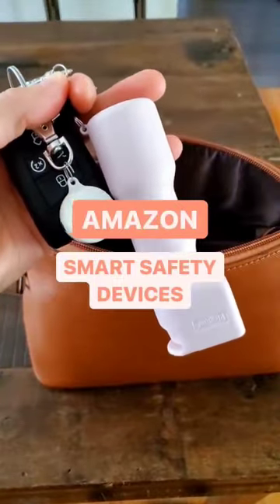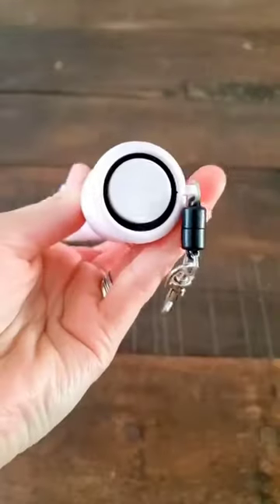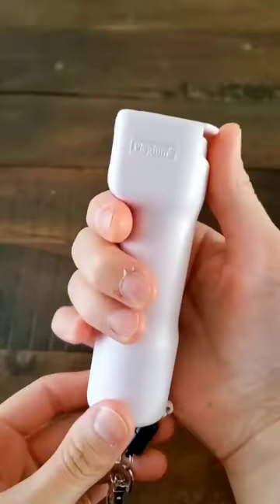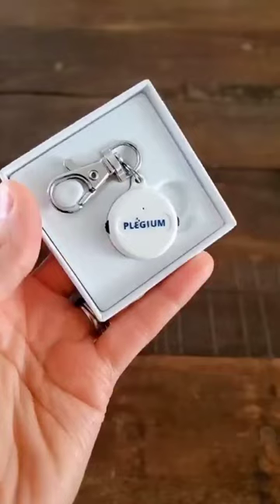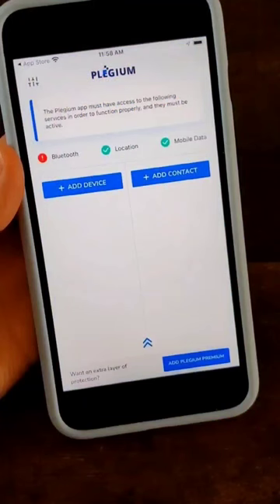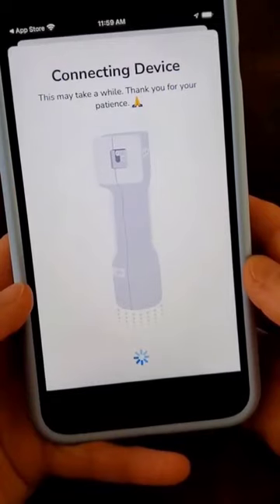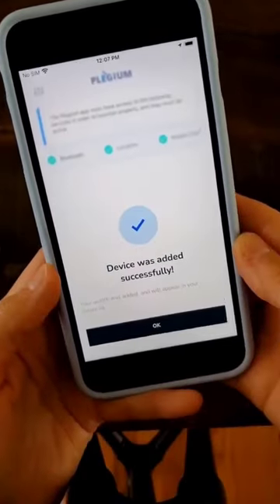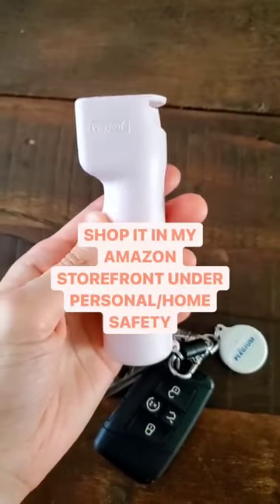AMAZON SAFETY DEVICES YOU NEED!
⬇️ CLICK LINK TO SHOP PRODUCTS IN BIO
SMART PEPPER SPRAY: //amzn.to/3CnHzPJ
SILENT ALARM BUTTON